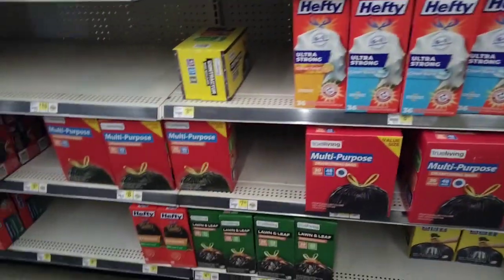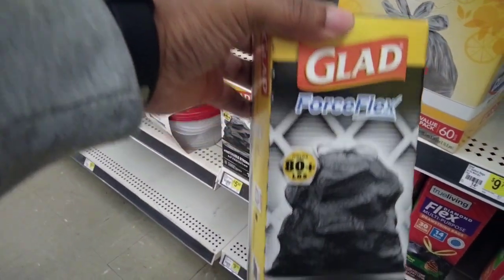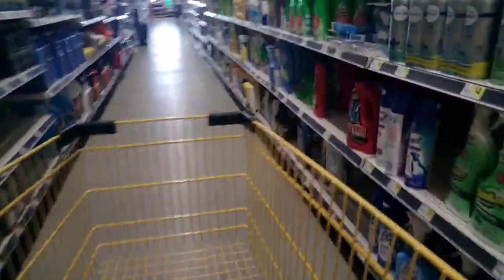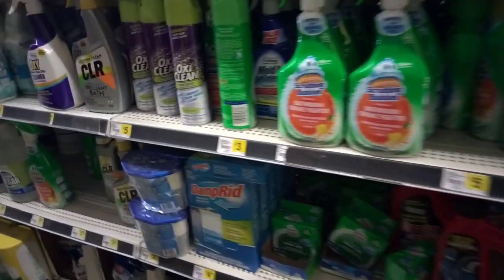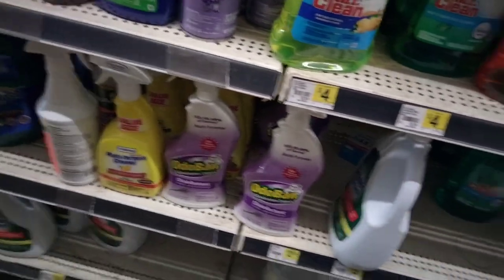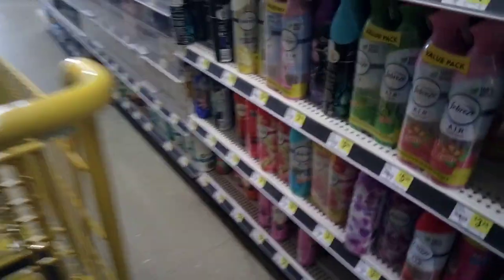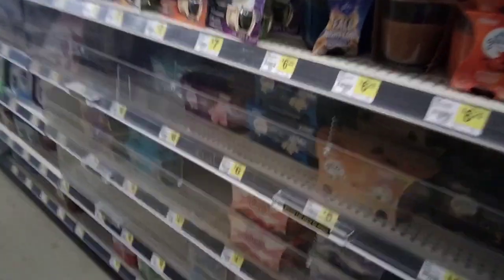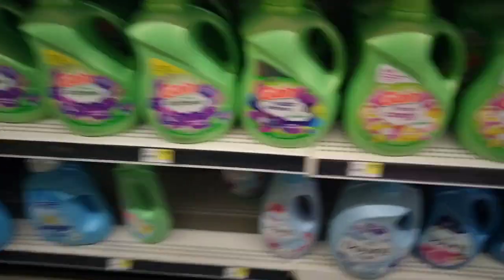🚨😍Cleaning Supplies Restock/ Dollar General Vlog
Cleaning Supplies Restock/ Dollar General Vlog, they have some beautiful house decor 😍 cleaningmotivation cleaning restock cleaningroutine clean @keisha2bless2023 @ValKeesWorld @DOLLARGENERAL @buzzfeedtasty

2.Instagram: Instagram.com/keisha2bless2023